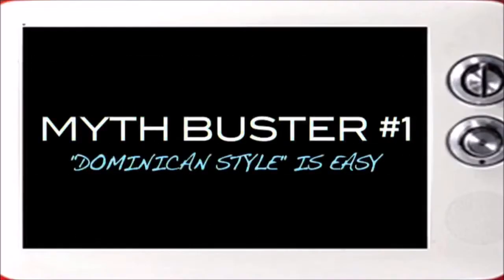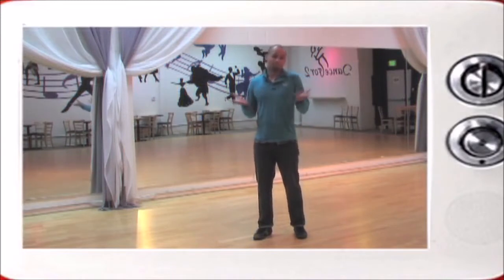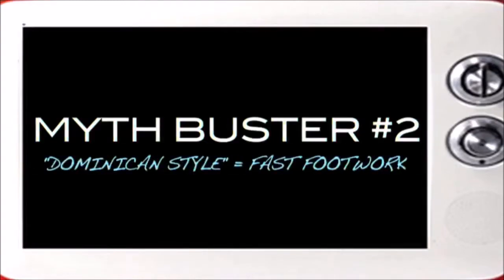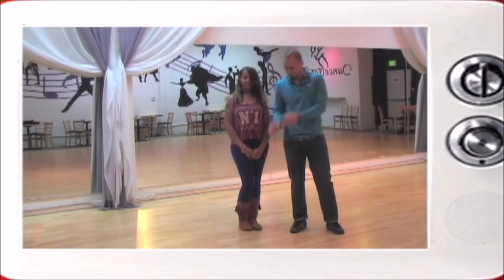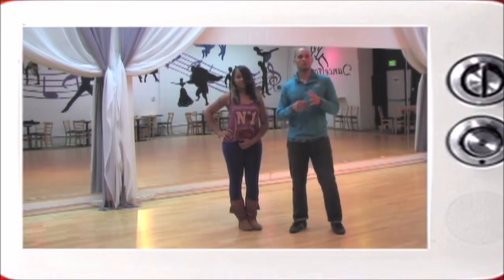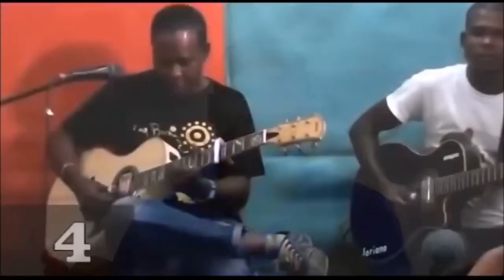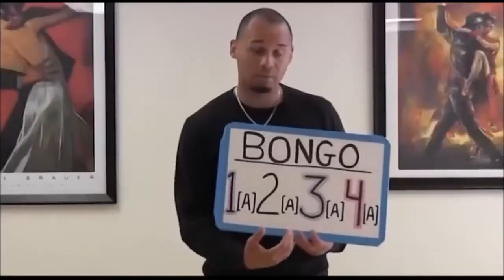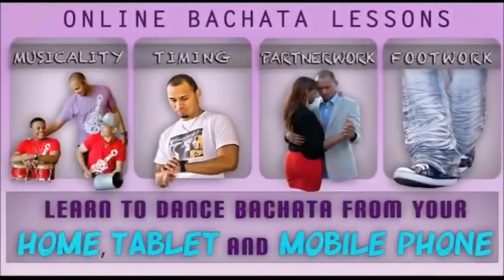Domincan Style Bachata Lessons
Domincan Style Bachata Lessons with Carlos Cinta

Learn to connect with the music and your partner!
Discover for yourself what authentic “Dominican-style” Bachata is actually about